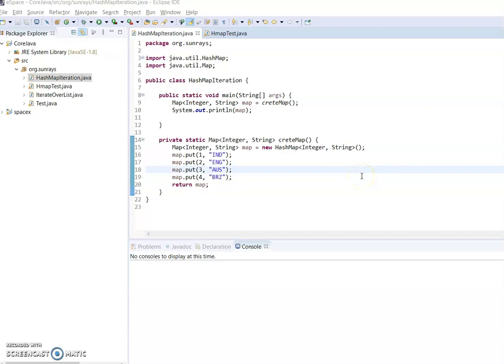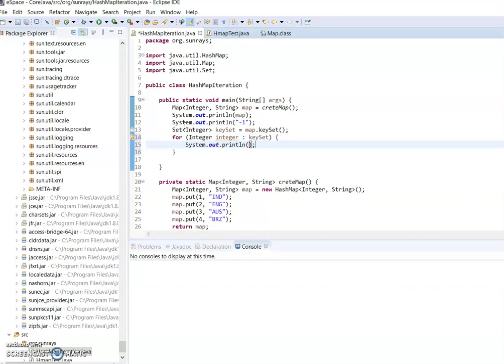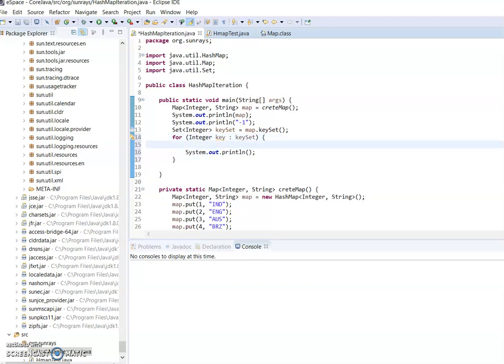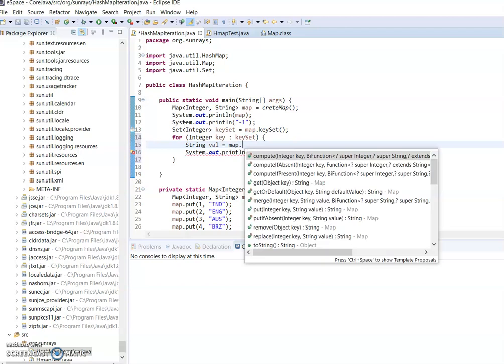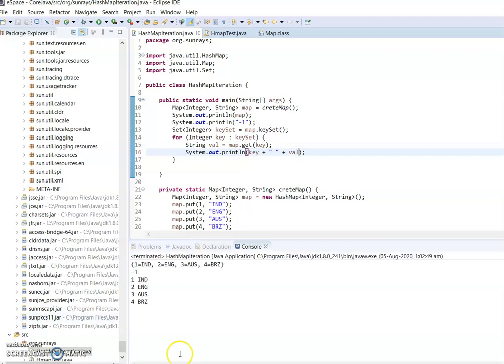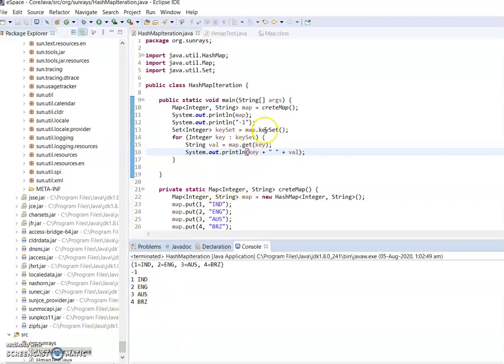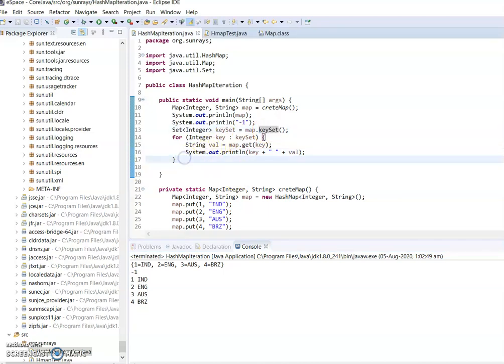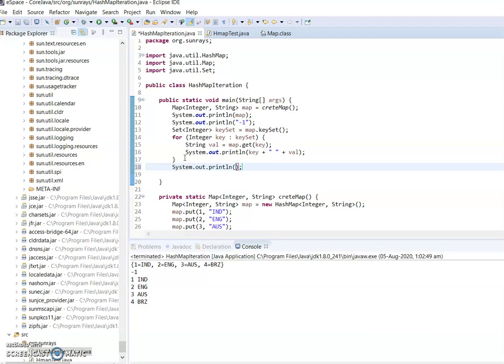7 Ways to iterate over map/HashMap in Java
This video is about HashMap and its methods to store and read values.
Discussed various ways to iterate over the hashmap. Example coding and explanation over using EntrySets and KeySets and Java8 features like using streams and forEach methods and java 5 feature enhanced for loop